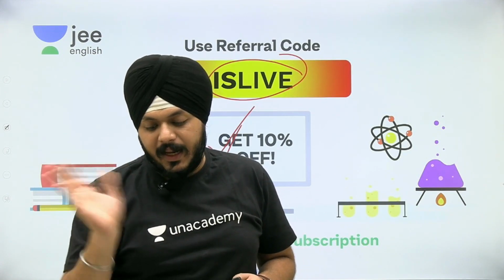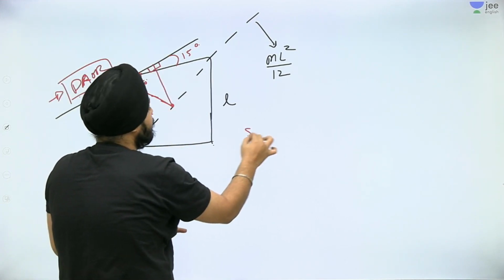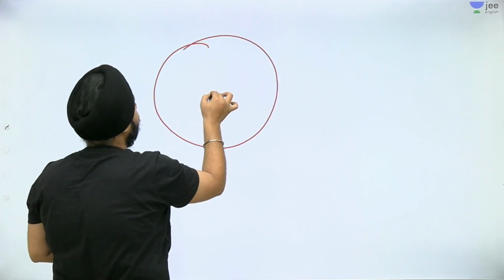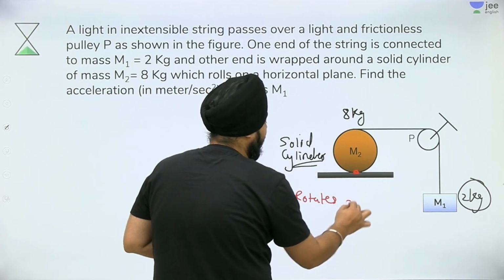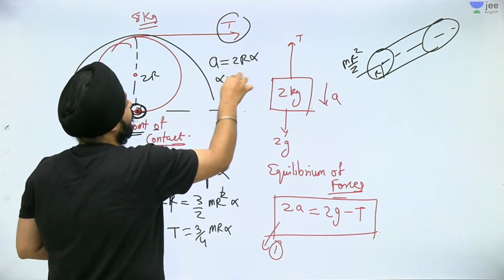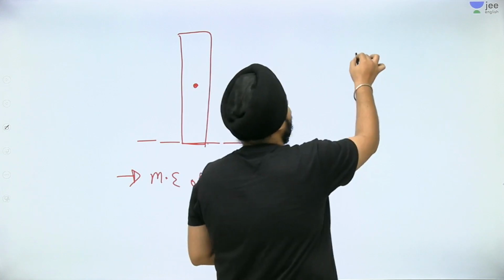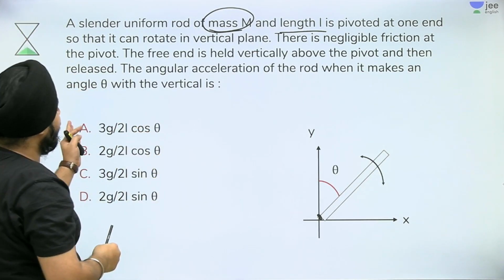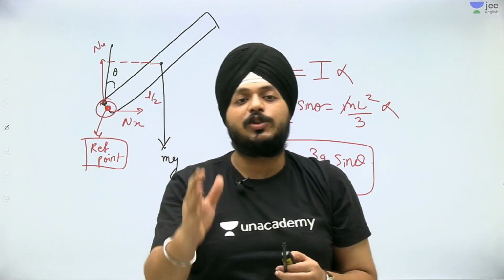5 Concept Clearing Questions | Rotational Motion | Unacademy JEE English | Physics | Indrajeet Sir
5 Concept Clearing Questions | Rotational Motion | Unacademy JEE English | Physics | Indrajeet Sir

1. Learn from your favourite teacher
2. Dedicated DOUBT sessions
3. One Subscription, Unlimited Access
4. Real time interaction with teacher
5. You can ask doubts in live class
6. Limited students
7. Download the videos & watch offline

jee
jee 2020
jee main
jee advanced
2020 jee mains
jee advanced 2020
wbjee
wbjee 2020
jee preparation
jee live daily
iit jee
jee exam
jee marks
iit preparation